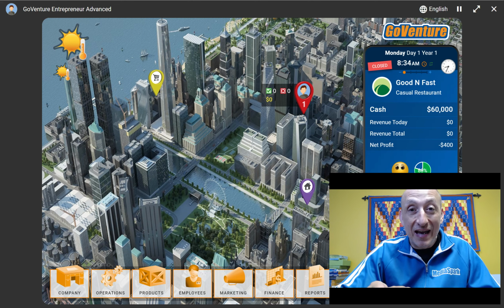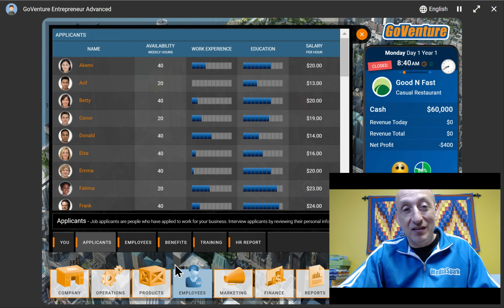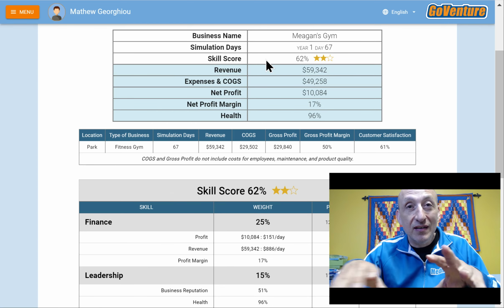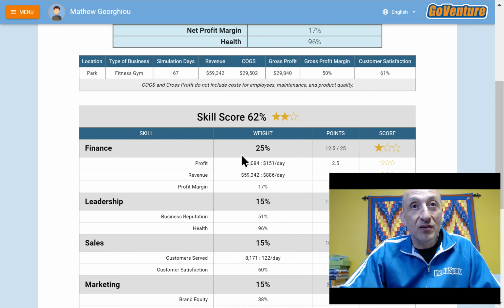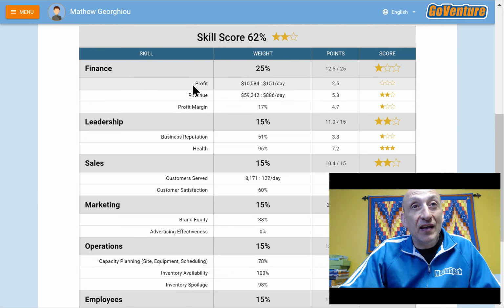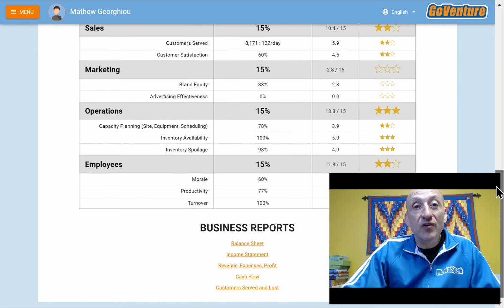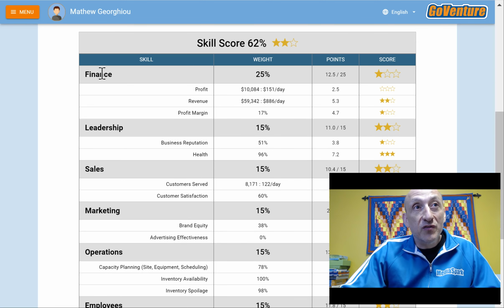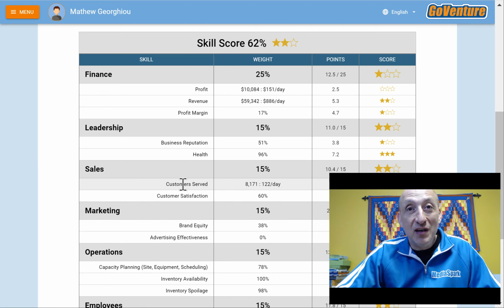Student Assessment Using a Realistic Business Simulation